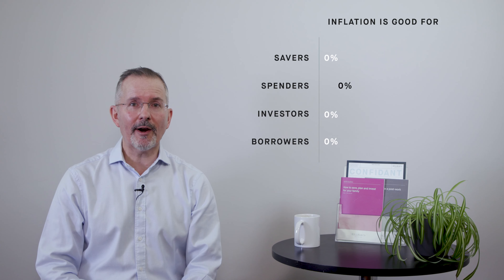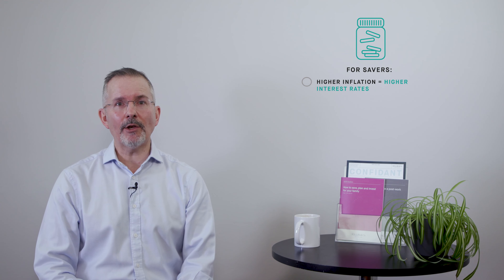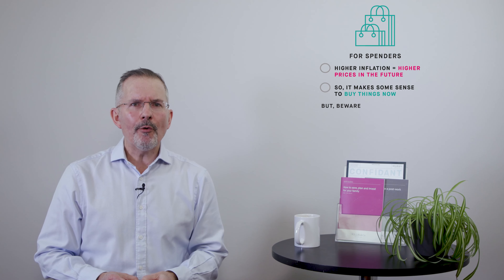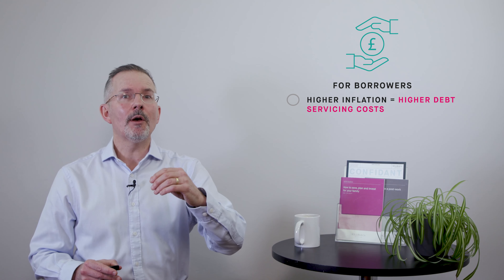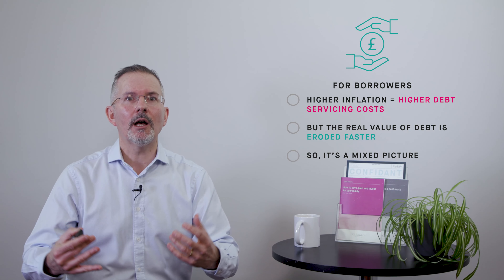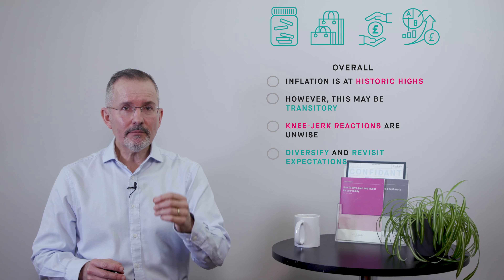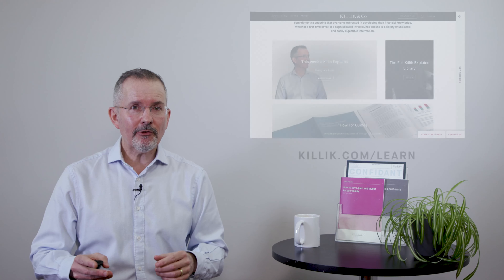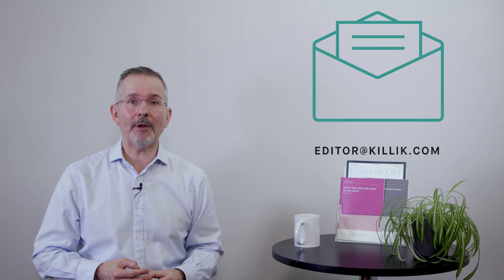Who are the winners and losers from higher inflation?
Tim discusses the implications of rising inflation for savers, spenders, borrowers and investors in his latest short video.